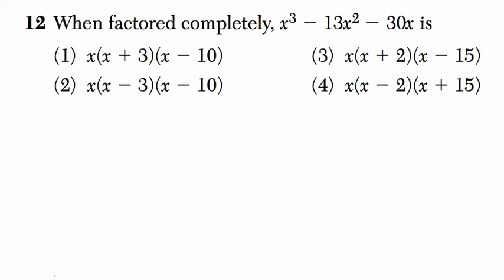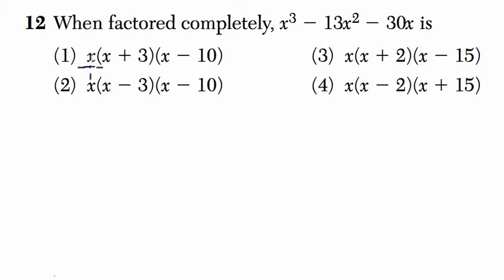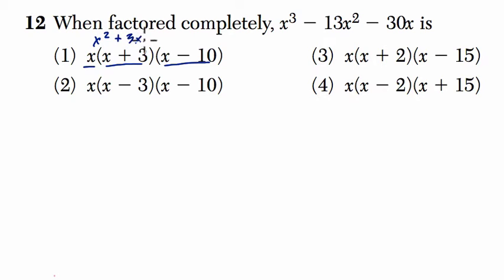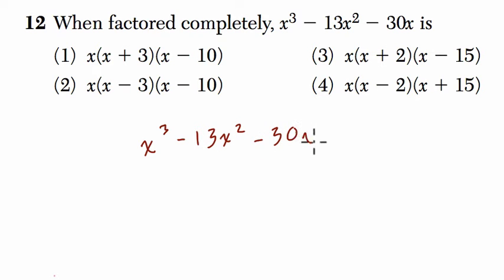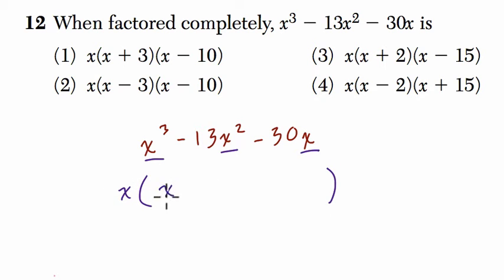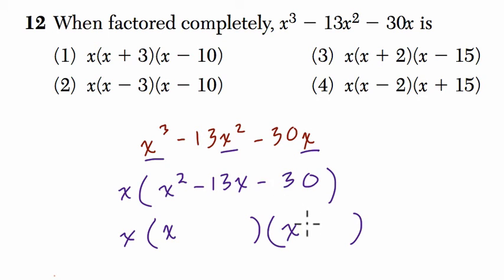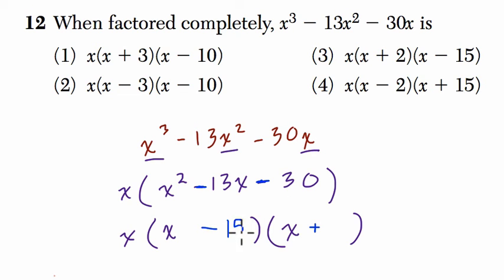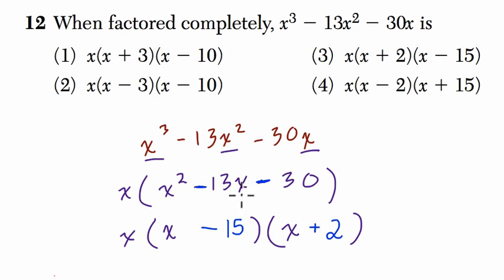Algebra 1 Regents January 2016 #12